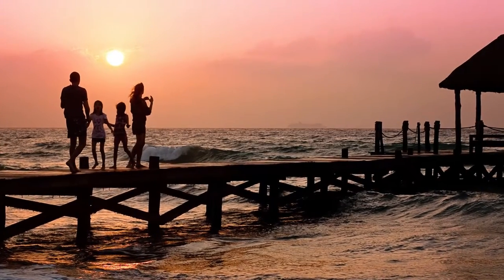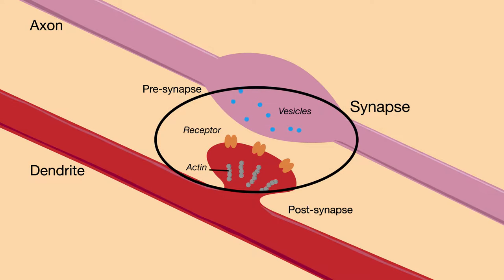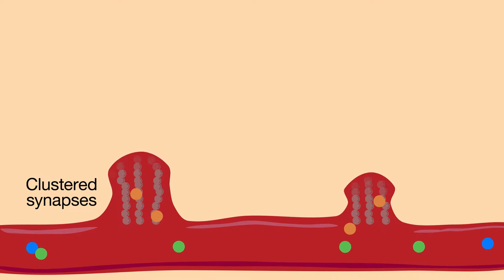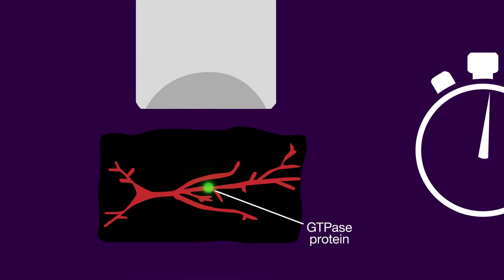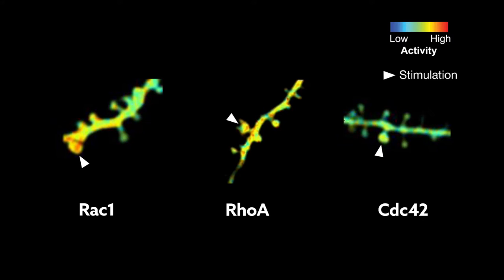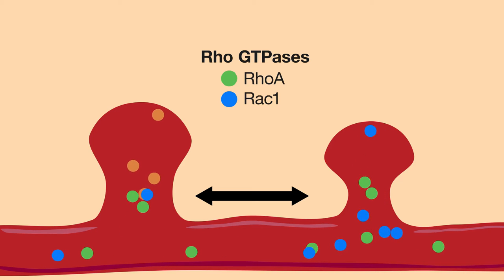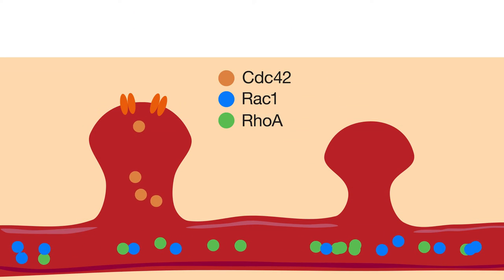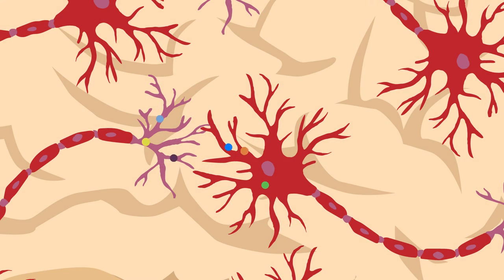RhoGTPases: A three-way approach to controlling neural plasticity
Hedrick et al. "Rho GTPase complementation underlies BDNF-dependent homo- and heterosynaptic plasticity" Nature (2016). doi:10.1038/nature19784